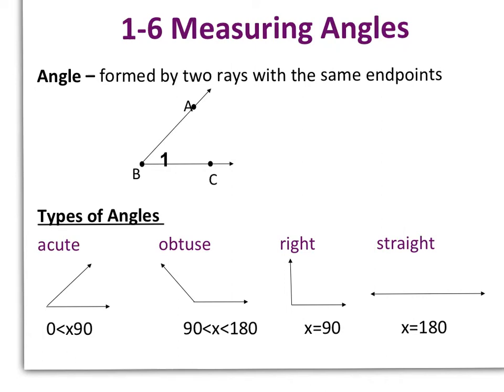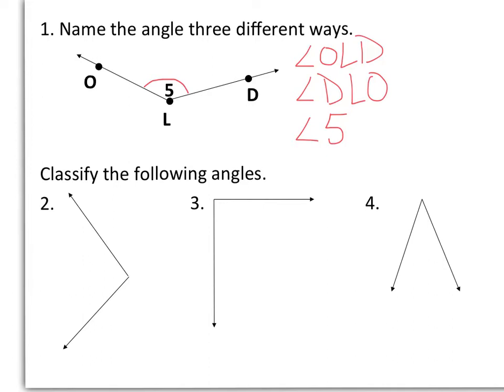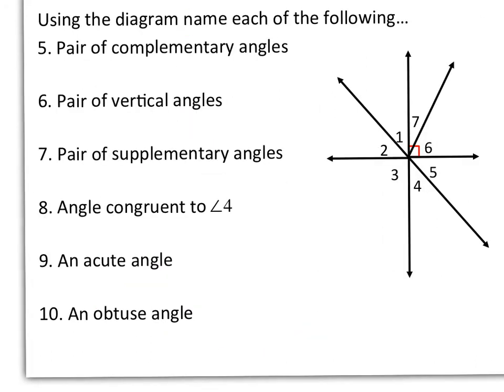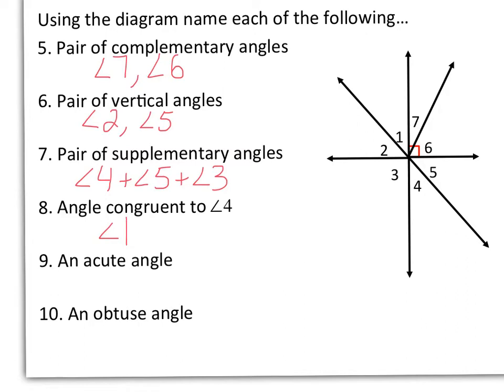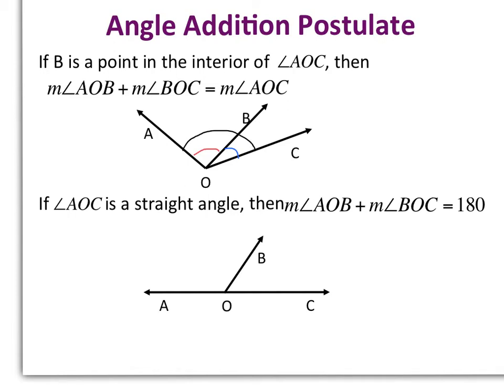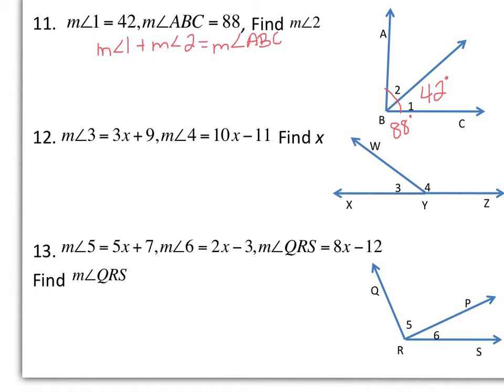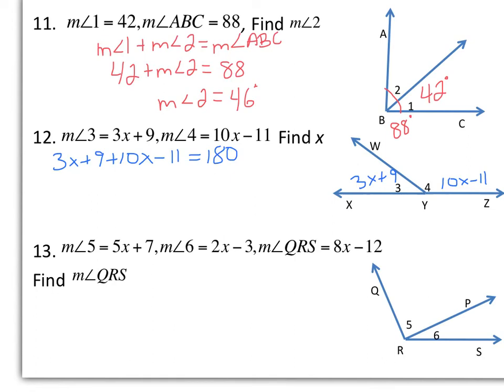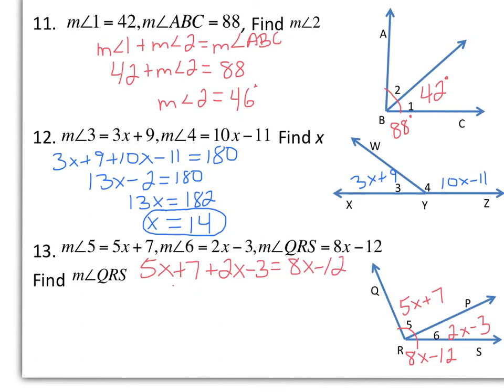1-6 Measuring Angles